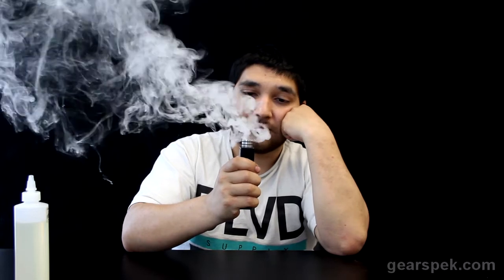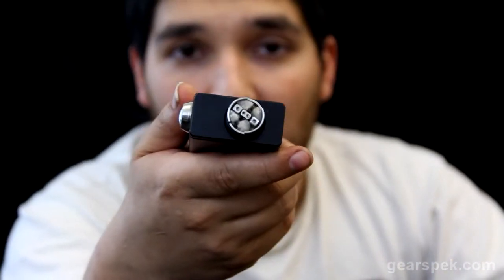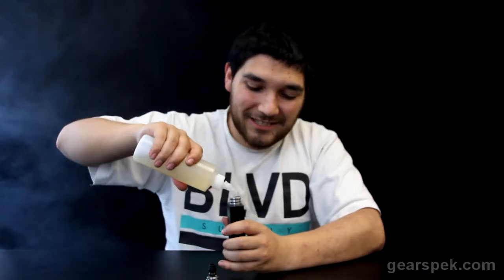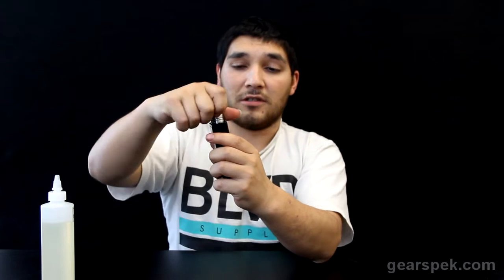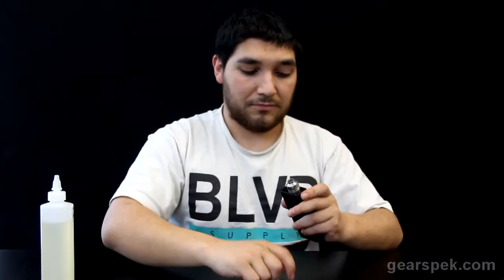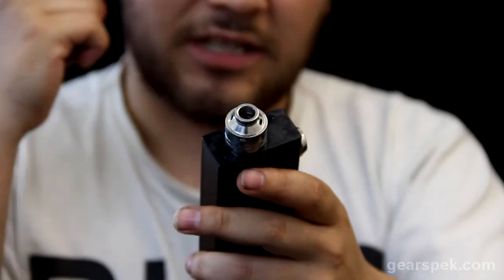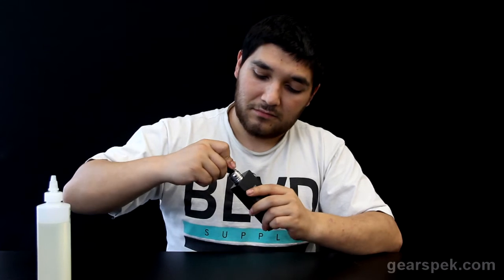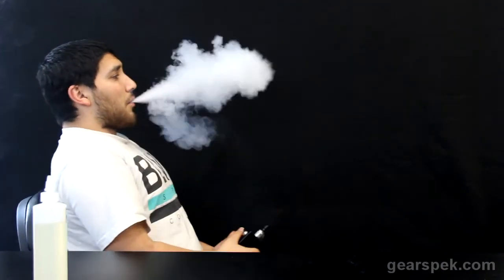Vlog 1 - Vape in the media & Safety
Here is our first vlog! Today Larry will be talking about the current events in the media and safety while vaping. Enjoy!